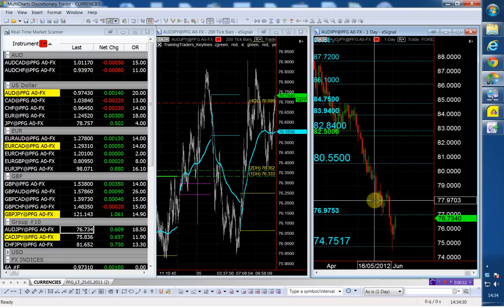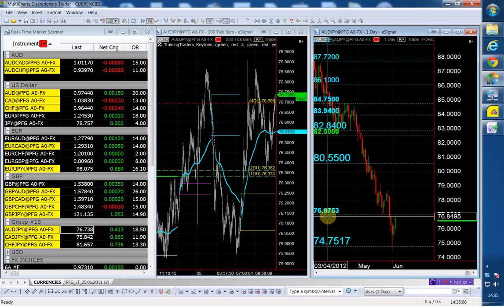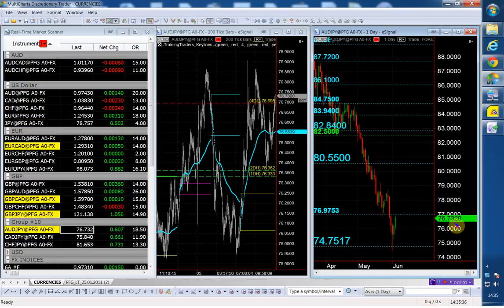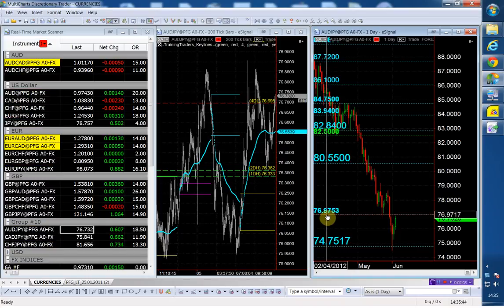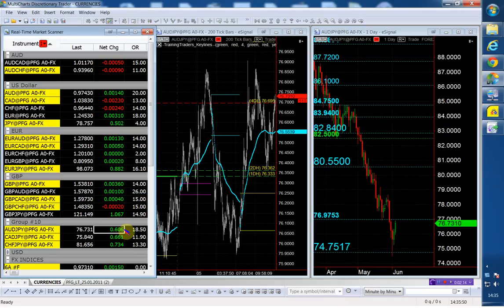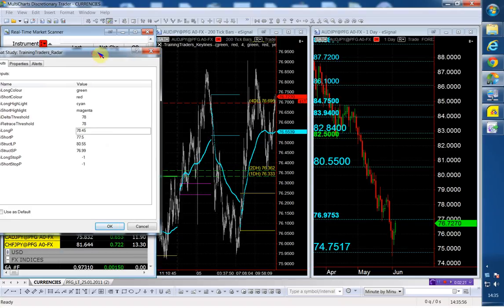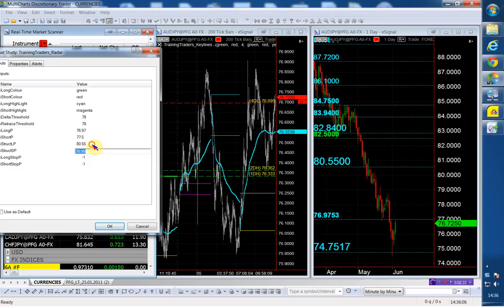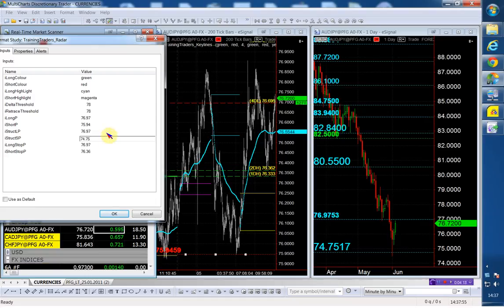AUDJPY 06 05 12